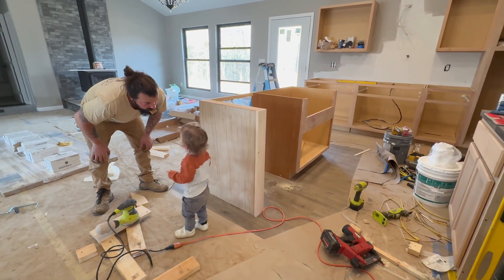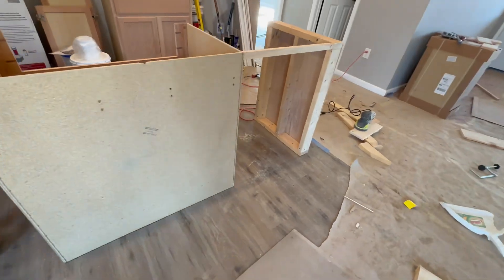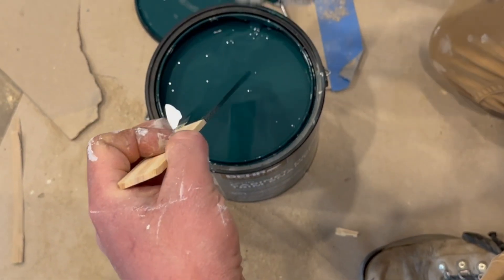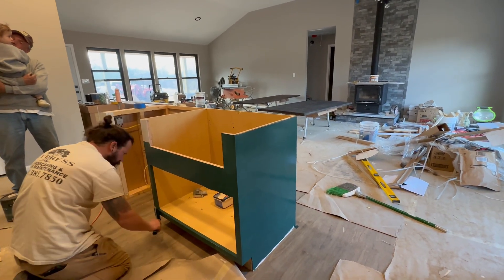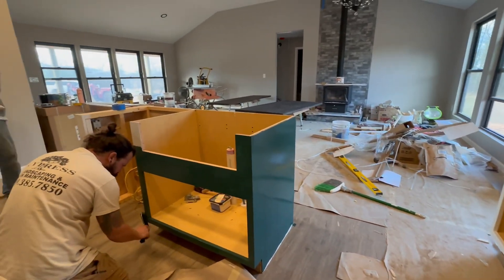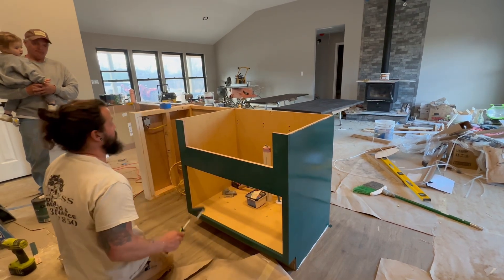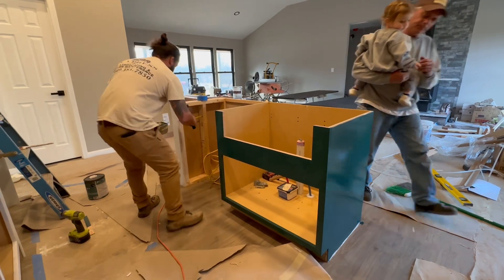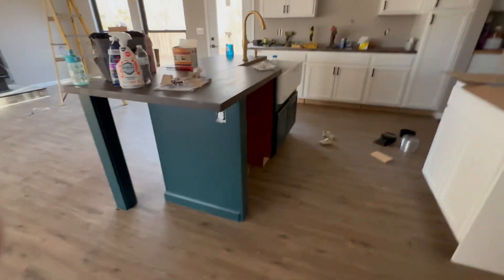Along Came A Island : Finishing Our Kitchen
Join Dave as he sands and paints our island finsihing the last major project before we can clean and move in! Dave’s DIY island came out…. AMAZING!